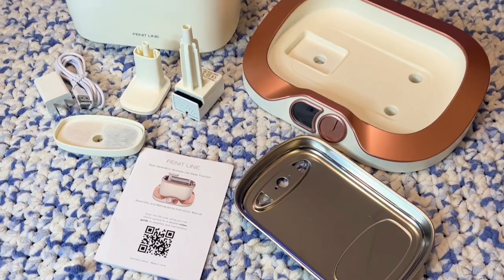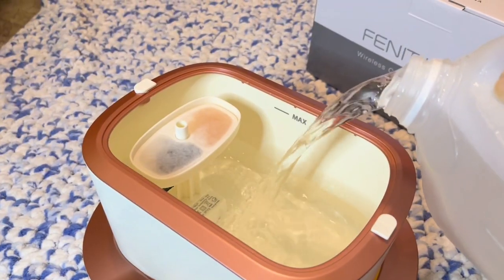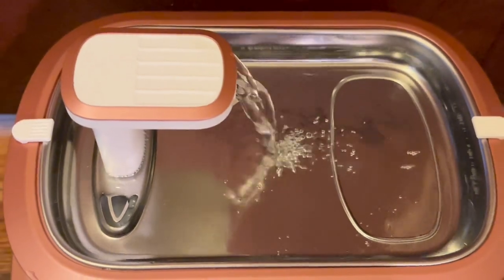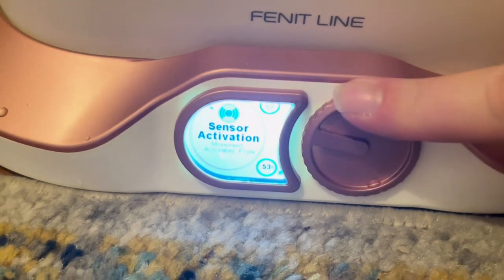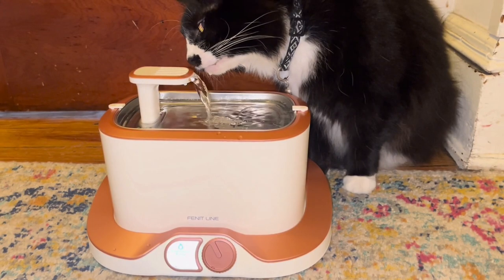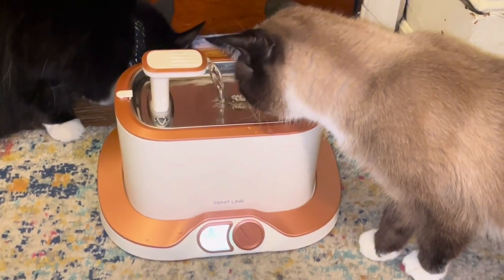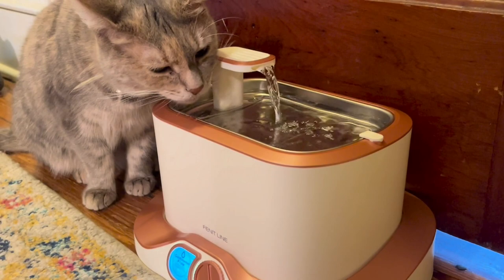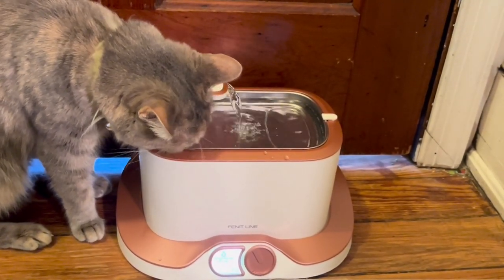Cat Water Fountain Customer Review 004 By Fenit Line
The next generation Fenit Line Wireless Cat Drinking Water. The cat water fountain offers Control at your fingertips.

You can Switch effortlessly between four modes to match both you and your cat's needs.
- Intermittent Flow: For cats fond of routine, motivate them to drink regularly
- Sensor Activation Flow: For the more curious cat’s, turns drinking into an enticing experience.
- Continuous Water Flow: Perfect for cat owners who spend extended time at home.
- Power Down Mode: To prevent overexciting your cat at night, or power down while on vacation